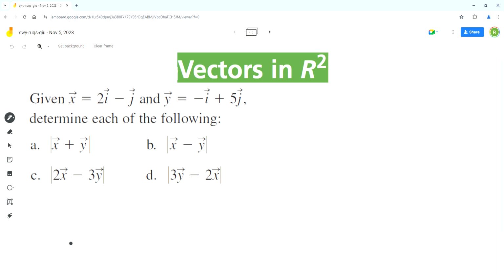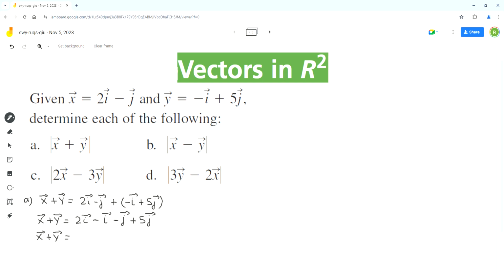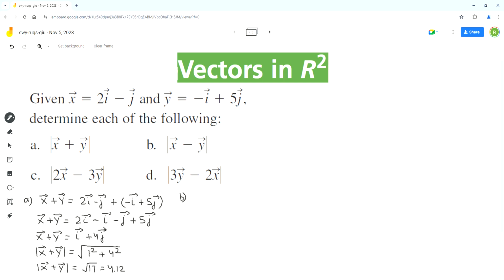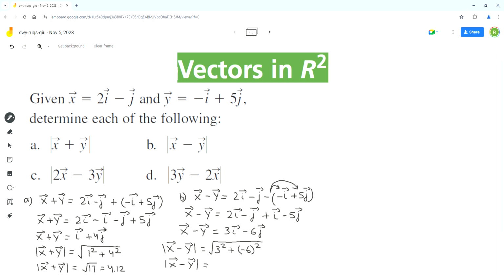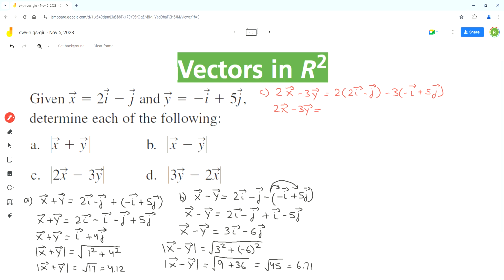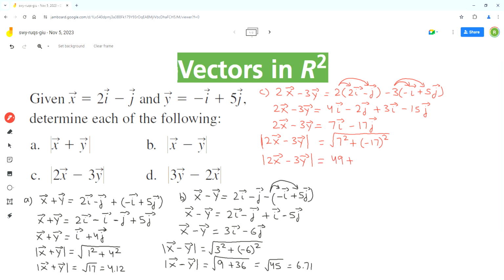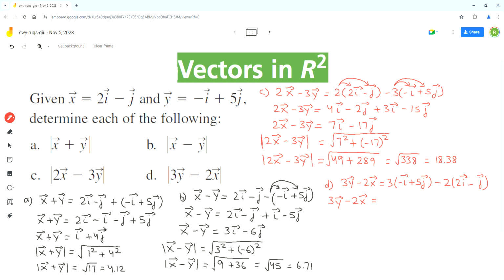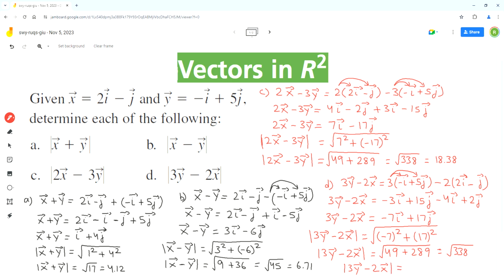MAGNITUDES OF VECTOR EXPRESSIONS For x = 2i - j & y = -i + 5j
In this video, I share with you steps for using concepts of vector algebra for vectors in R^2 to determine the magnitudes of vector expressions.